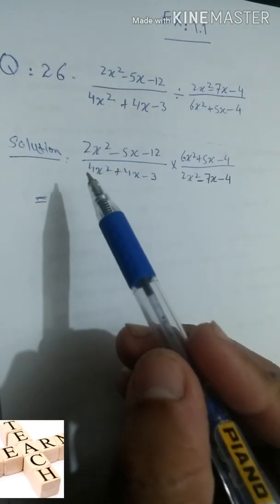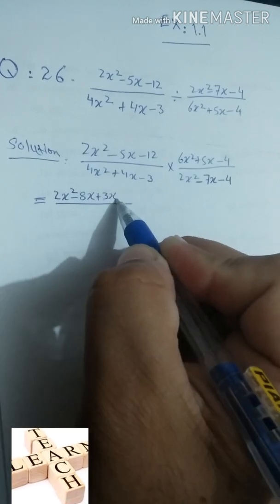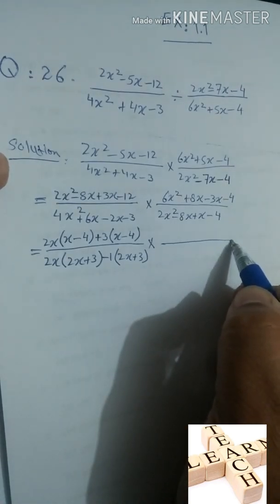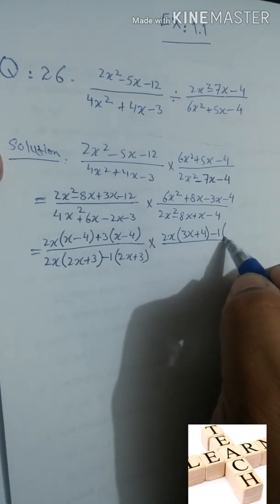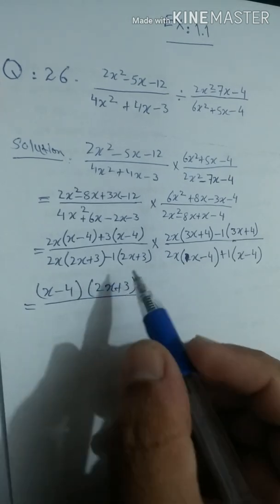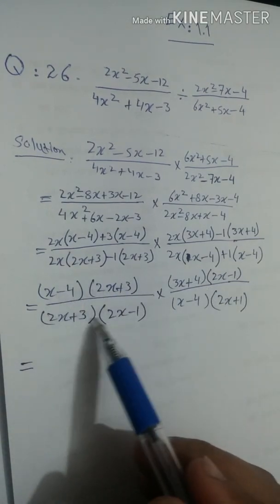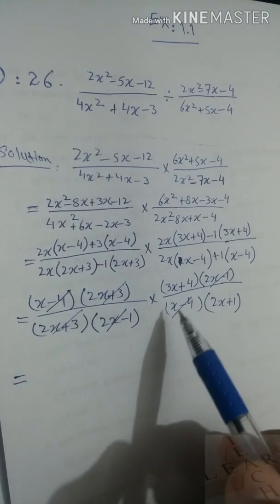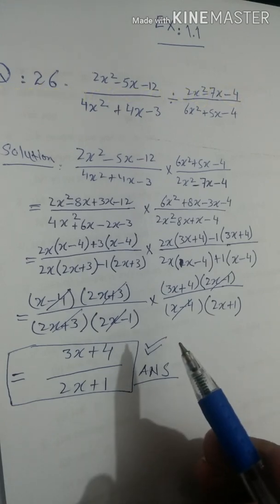General maths (10th) chapter 1 exercise 1.1 Question-26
In this online lecture,Online Tutor explains Matric part 2 General Mathematics Chapter 1 "Algebric Formulas and Applications" in Urdu.The topic being discussed is Exercise 1.1, Question no 22 As per National syllabus 2006 and National Text book and Learning Materials Policy 2007 Authorised by THE PUNJAB CURRICULUM AUTHORITY PUNJAB , punjab text book board Lahore/Sindh text book board/KPK text book board 10th Class book 2 lecture is conducted in Urdu/hindi/English. This lecture for 10th class Mathematics Chapter 1 is created for all students who want to prepare this topic in detail.
 Algebra is a branch of Mathematics that substitutes letters for numbers. An algebraic equation depicts a scale, what is done on one side of the scale with a number is also done to either side of the scale. The numbers are constants. Algebra also includes real numbers, complex numbers, matrices, vectors and much more. X, Y, A, B are the most commonly used letters that represent the algebraic problems and equation 1/b.
Following are some important formulas used in mathemaics.
a2 – b2 = (a – b)(a + b)
(a+b)2 = a2 + 2ab + b2
a2 + b2 = (a – b)2 + 2ab
(a + b + c)2 = a2 + b2 + c2 + 2ab + 2ac + 2bc
(a + b)3 = a3 + 3a2b + 3ab2 + b3
(a + b)3 = a3 + b3 + 3ab(a + b)